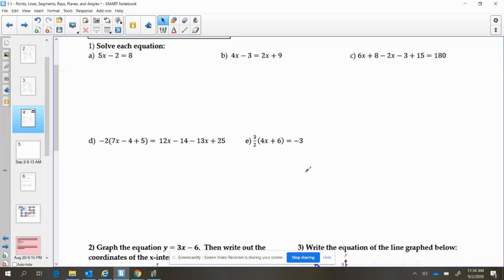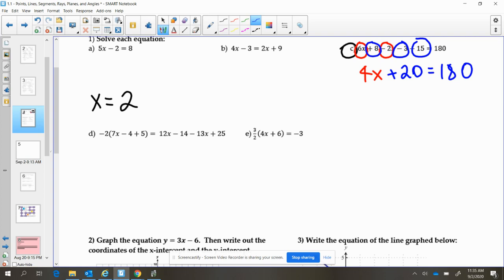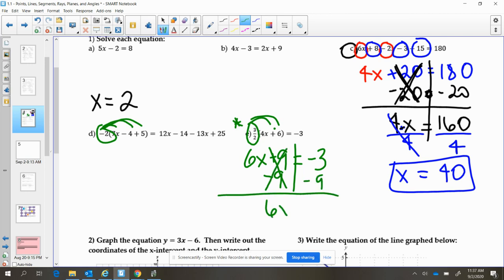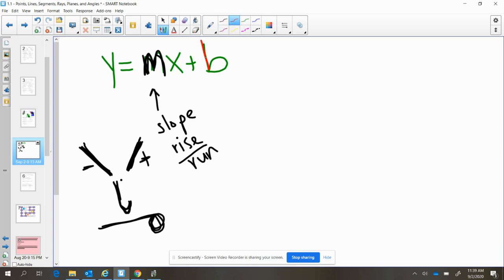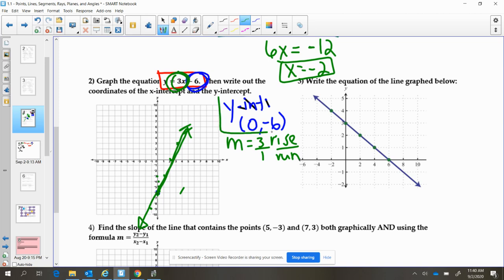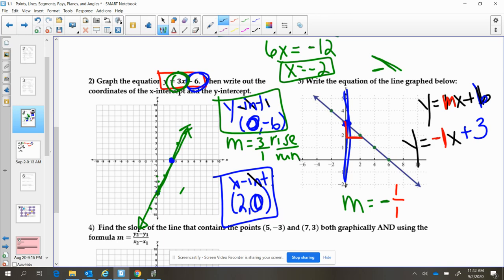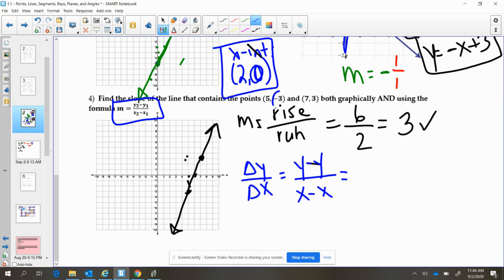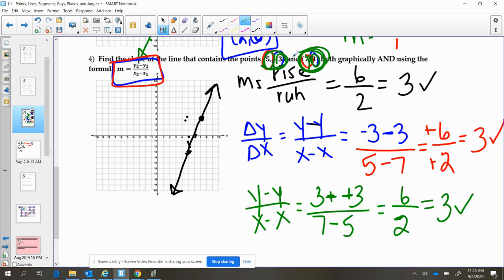Geo Getting Ready Practice Review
Reviewing a bit of solving linear equations and slope/equations of lines.